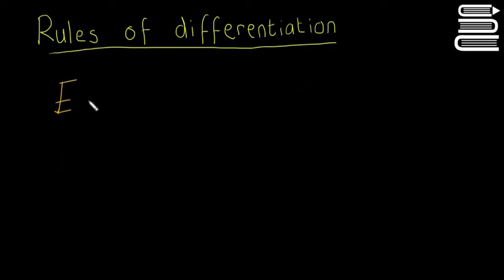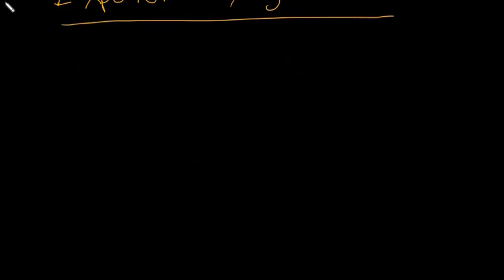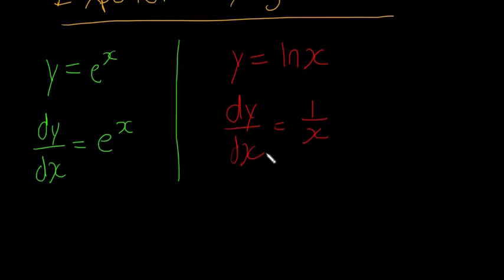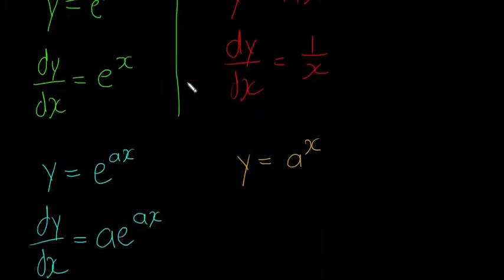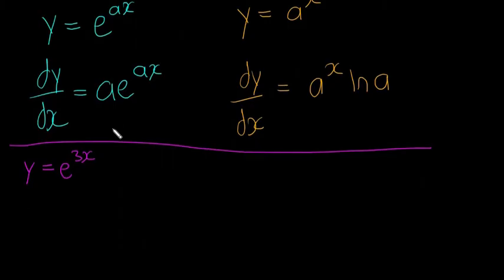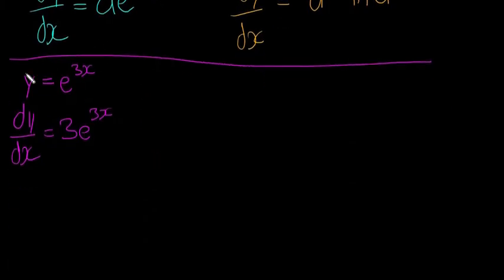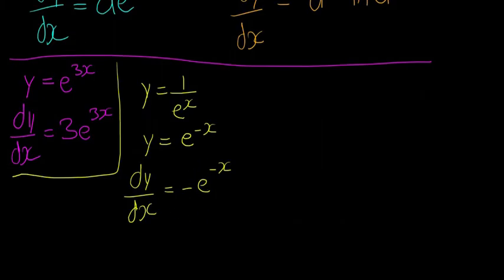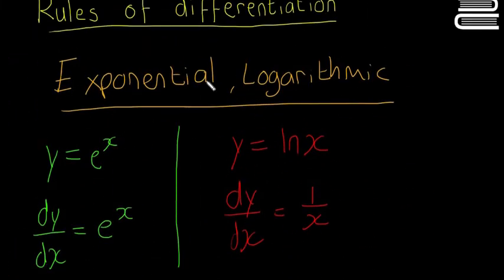Leaving Cert Maths - Calculus 8 - Differentiation Rules 3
Our last video on rules, this one deals with logs and exponentials.